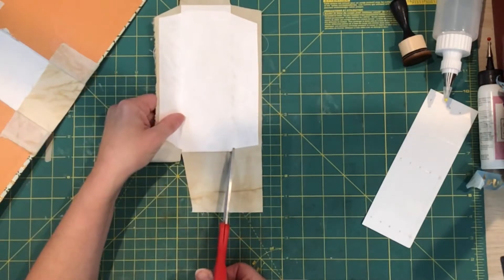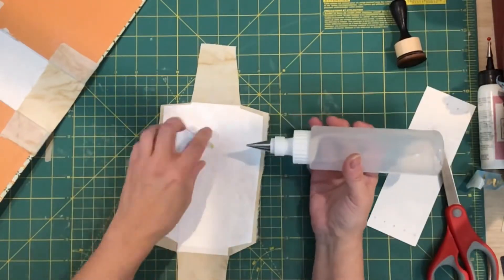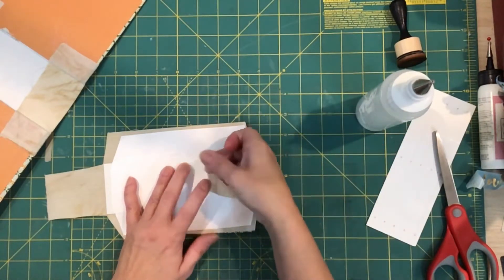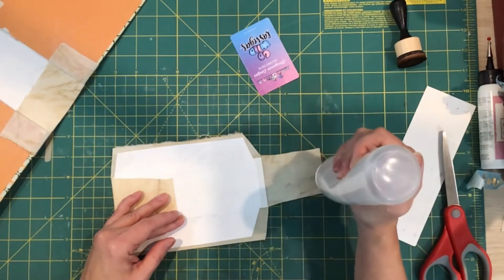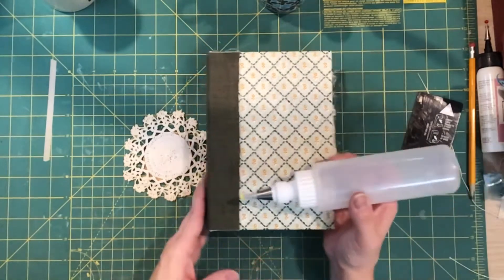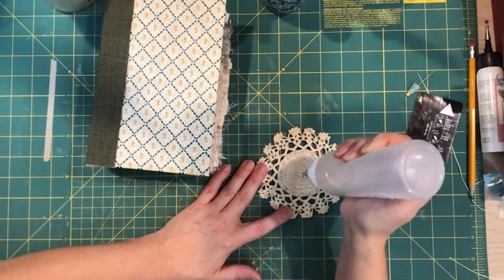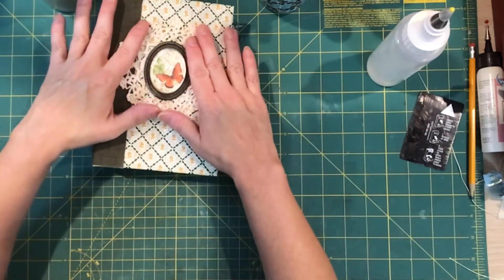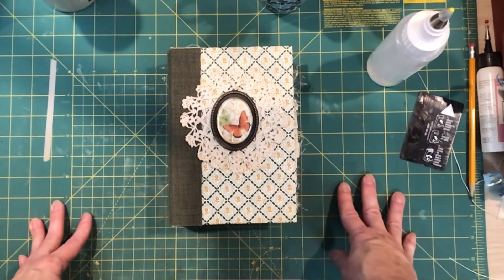Setting a Signature Block into a Journal Cover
A walk through of how to set a signature block into a journal cover as a hidden spine.  The video went into slo motion so the sewing of signatures has been cut out. I’ll show how to sew in signatures in the fabric cover Jane Austen journal.